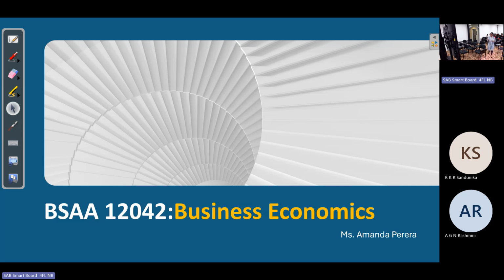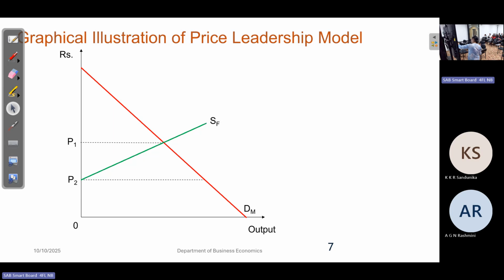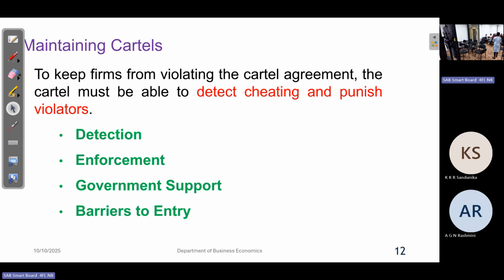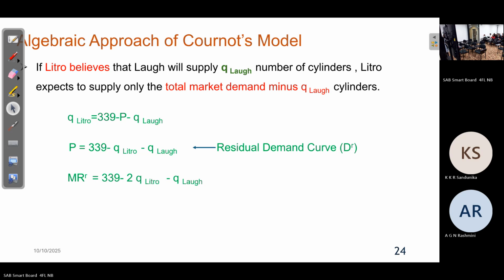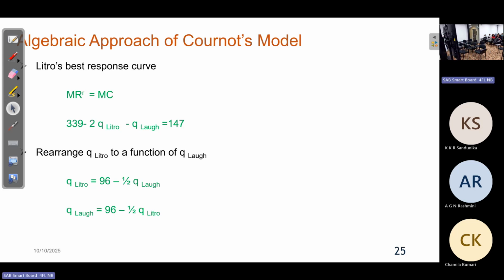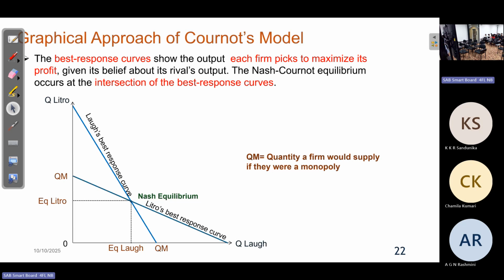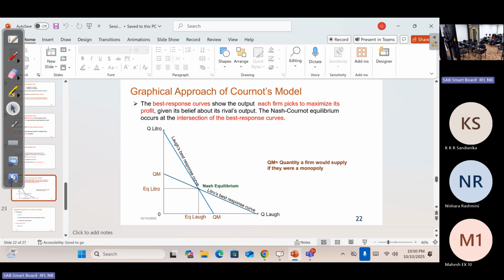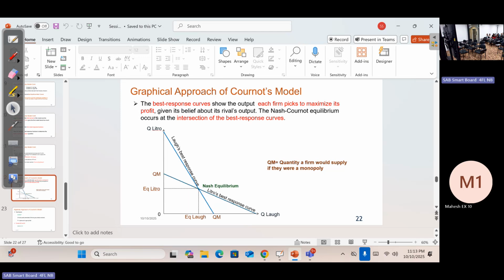BSAA 12042 Business Economics - 19B EX 2025.10.11